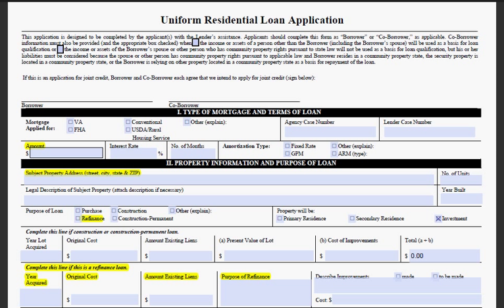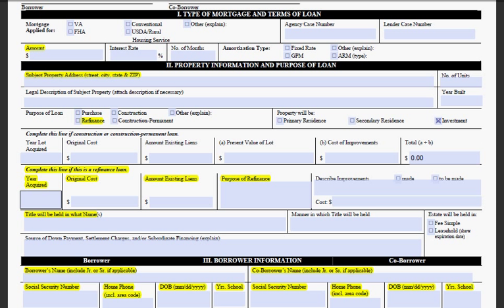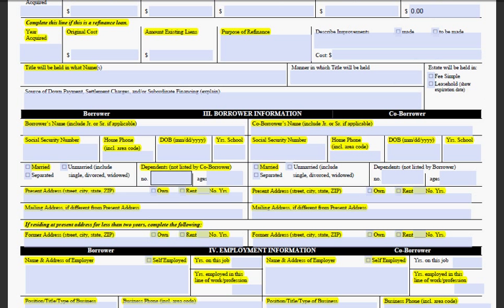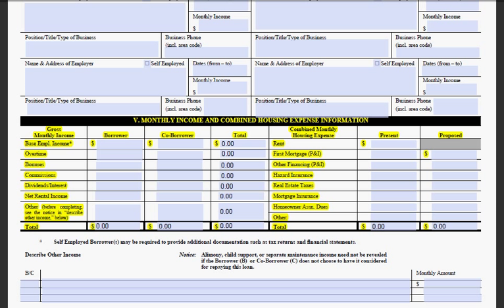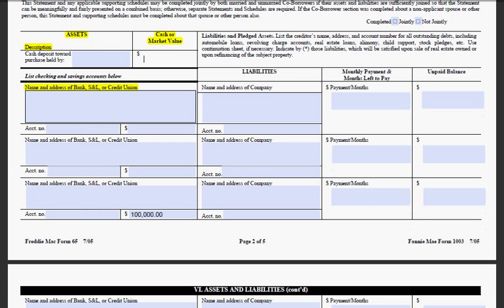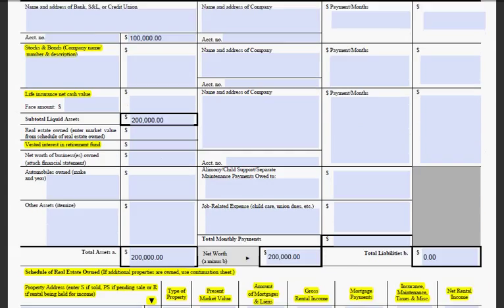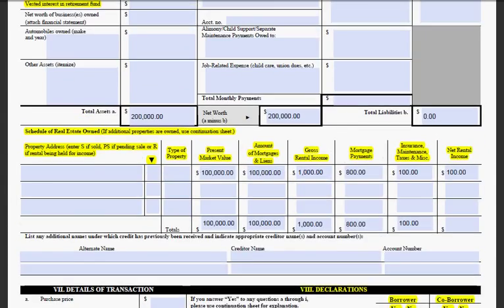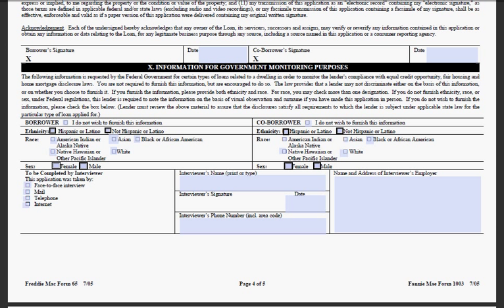How to complete a 1003 loan application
The tutorial will walk you through the process of completing a 1003 loan application.  Our 1003 is located at: